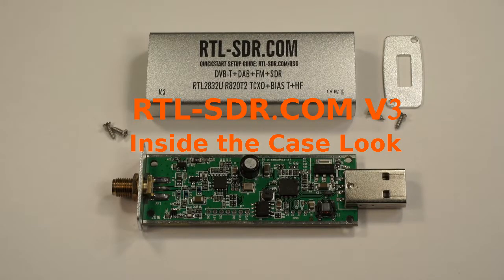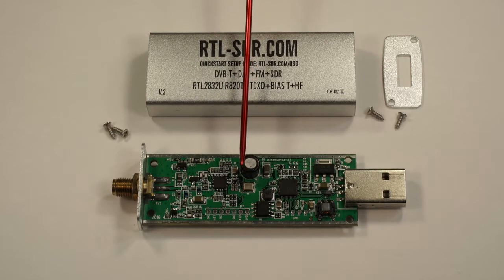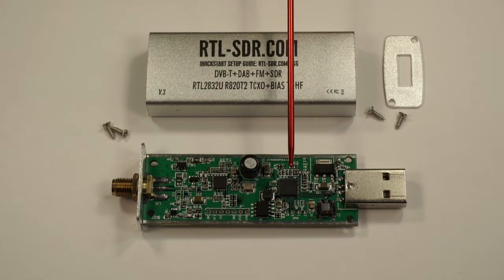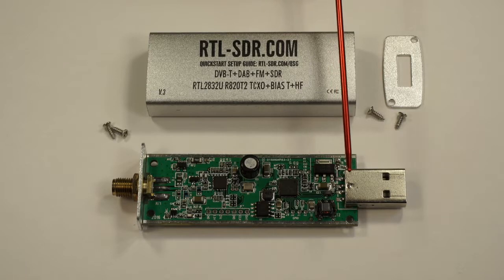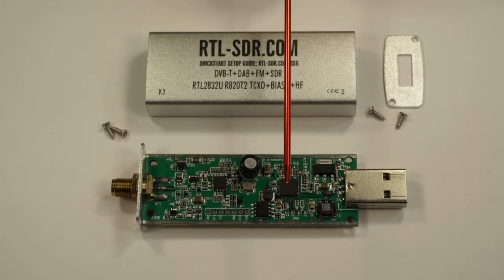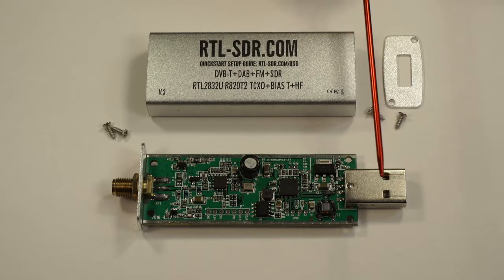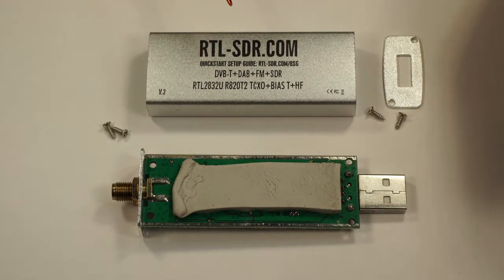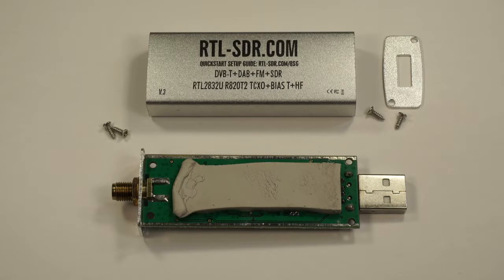RTL-SDR-COM V3 Inside the Case Look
A look at the circuit board of a RTL-SDR-COM V3.

73 David WA9ONY